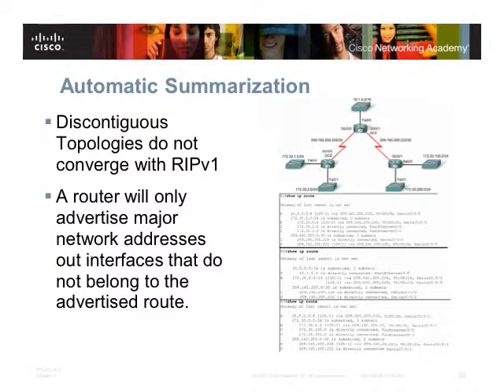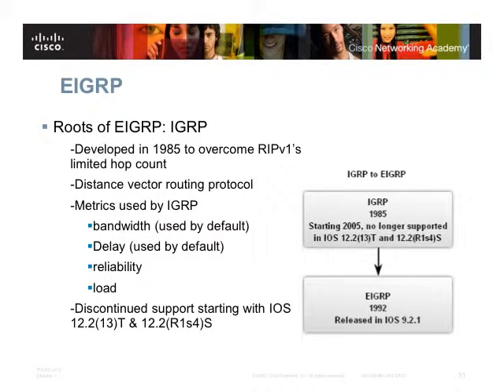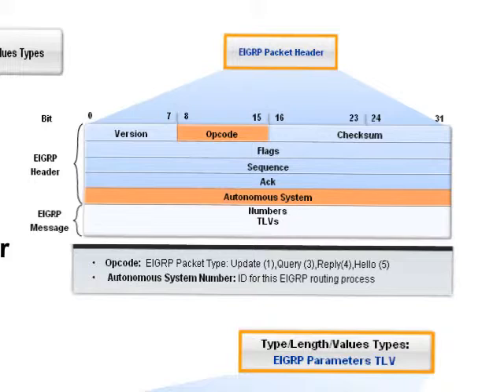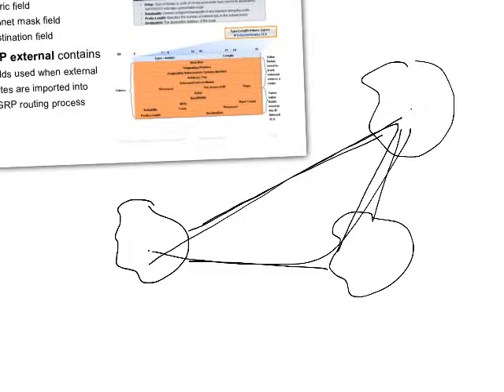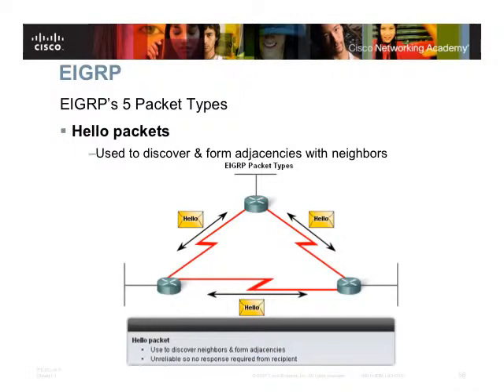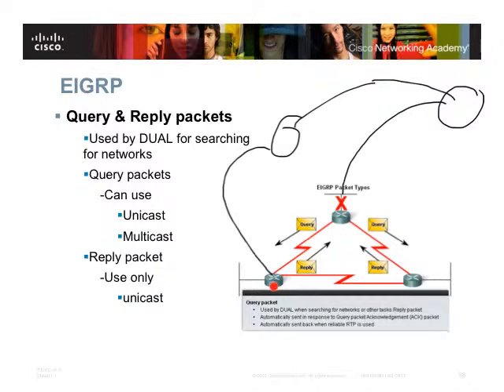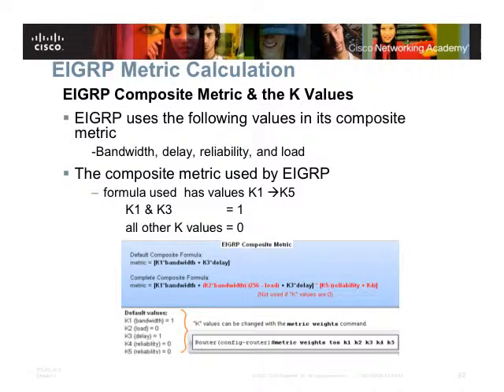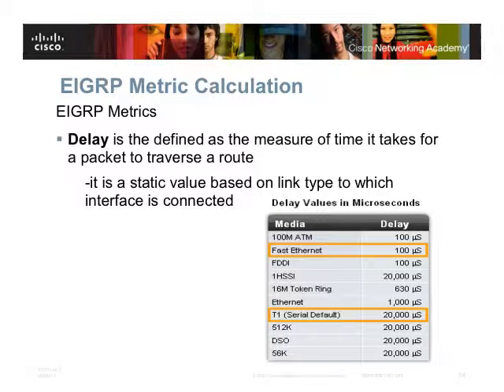CMPE 457-lecture 20150525